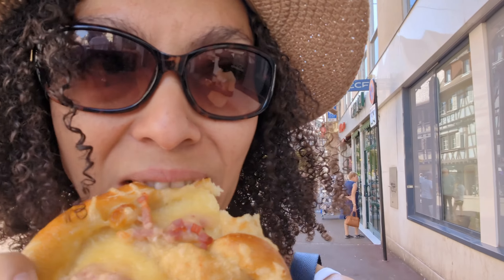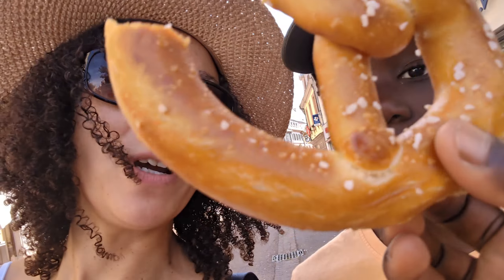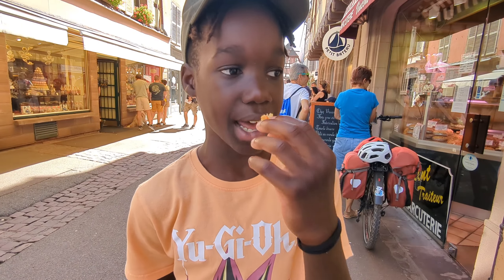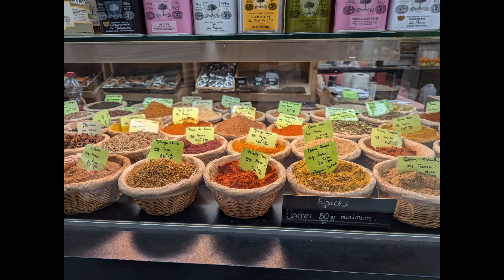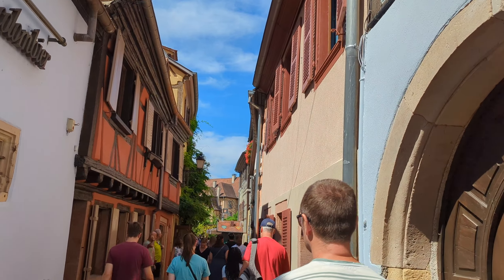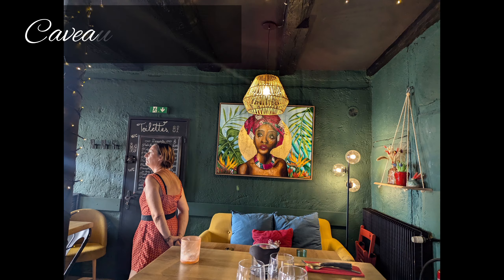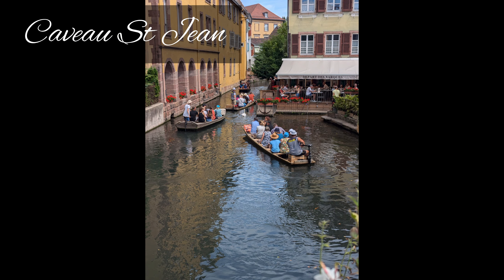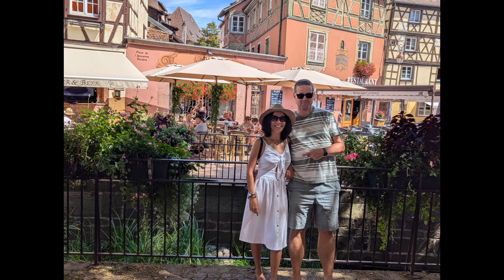A day in Colmar : A fairytale village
00:00 - bus into Colmar
00:08 - bretzel
00:38 - market day
00:52 - sweet treats
01:33 - the covered market
01:51 - little Venice
02:06 - Caveau St Jean
02:53 - craft market
03:02 - Colmar park

Musician: Jeff Kaale

Musician: Track tribe